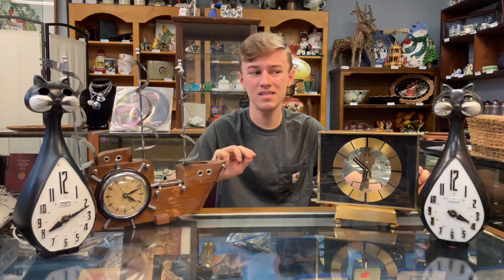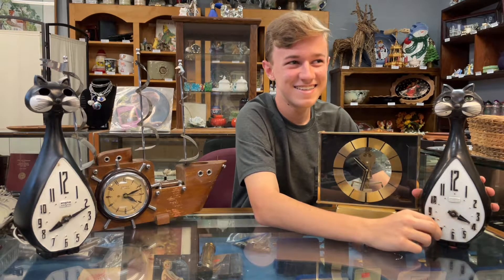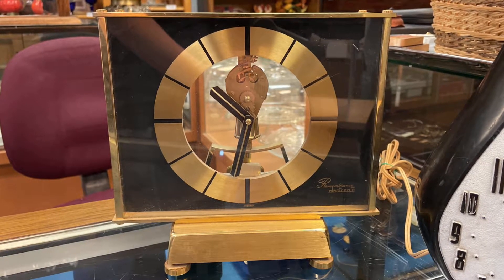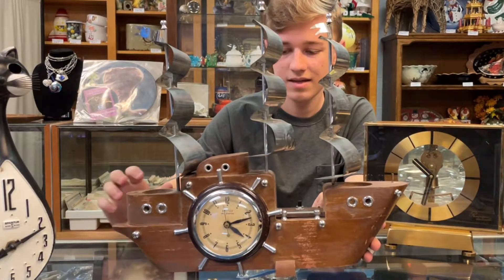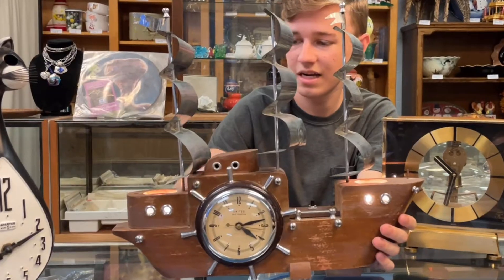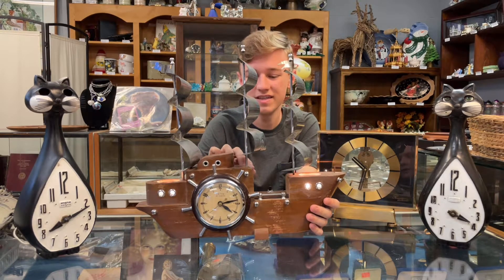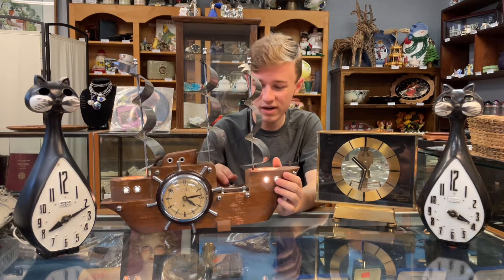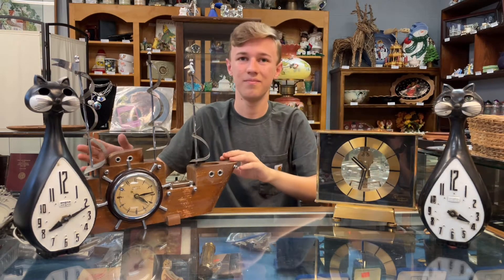Hanford Auction House August 14th, 2021 Auction—Countless Clocks!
Hickory dickory dock, the mouse ran up the clock! In this week’s auction we have some amazing clocks!

Bidding closes on Saturday, August 14th, 2021 & 10:00am PST